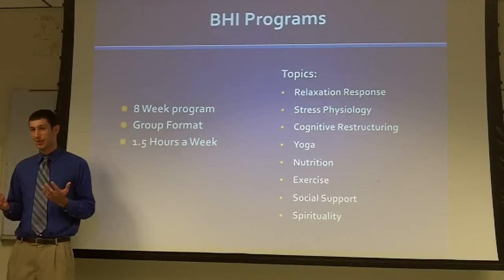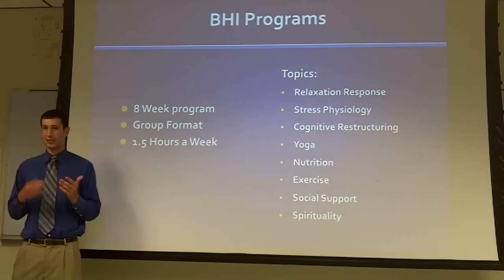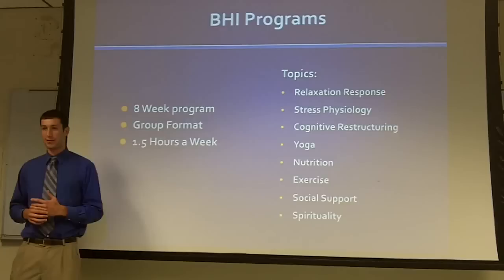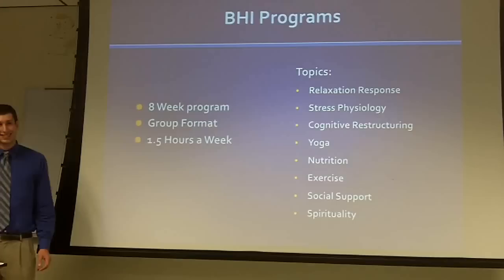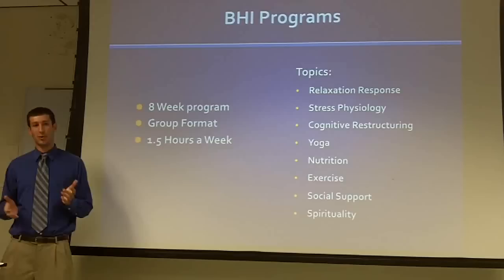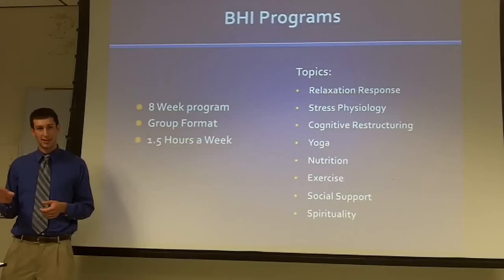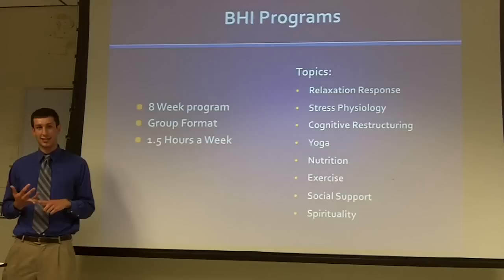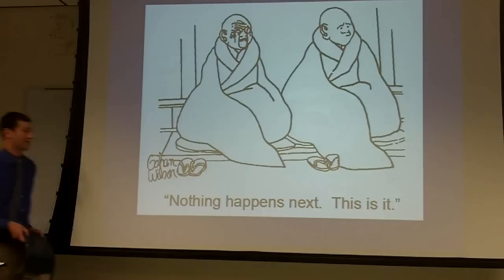The Relaxation Response 4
Matthew Scult, from the Benson-Henry Institute at Massachusetts General Hospital / Harvard Medical School, spoke to AMRIG on 4/14/11.  Includes a demonstration of a meditation to elicit the Relaxation Response.